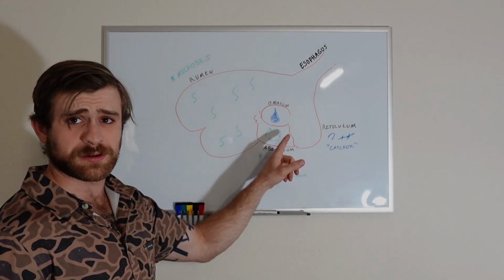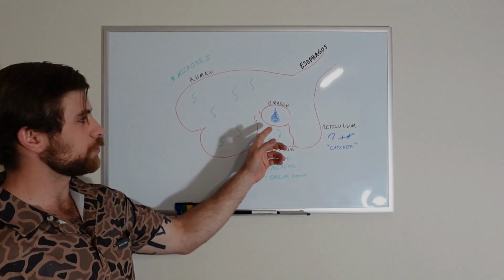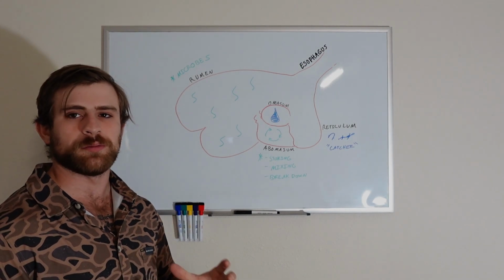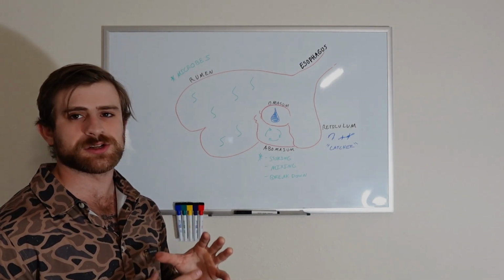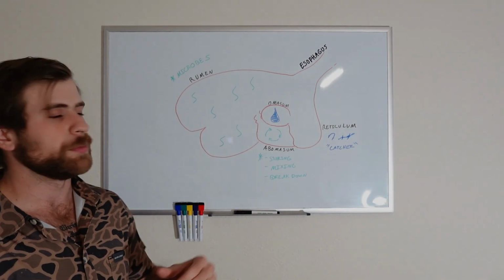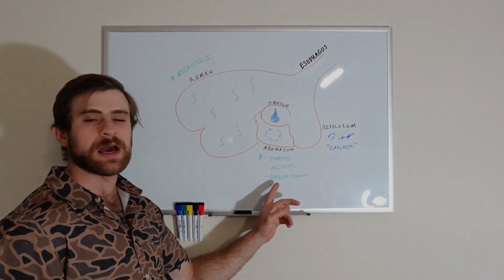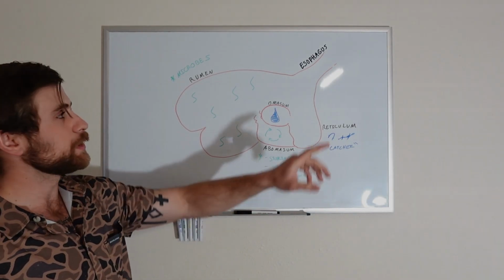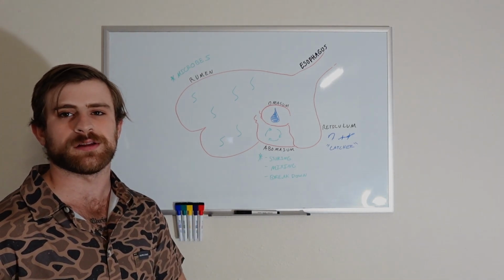Ruminant Stomach // Cattle // simple explanation!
Hopefully this video is helpful for yall who fell asleep in class.